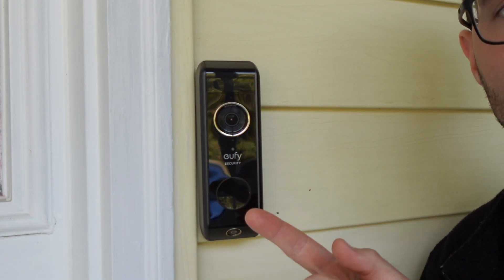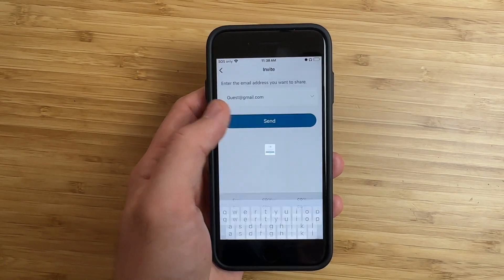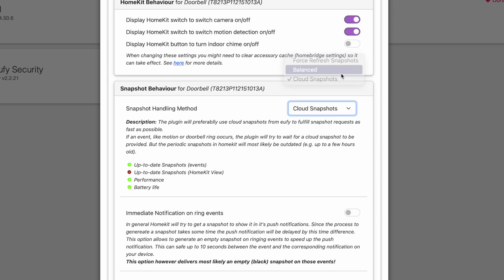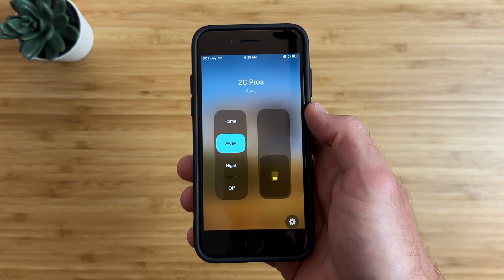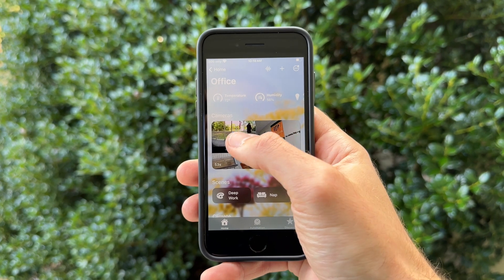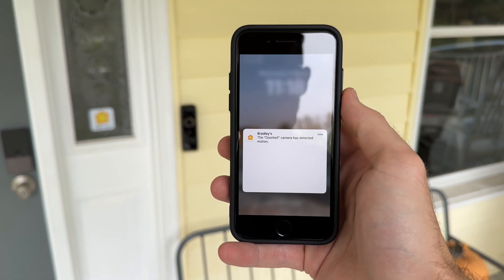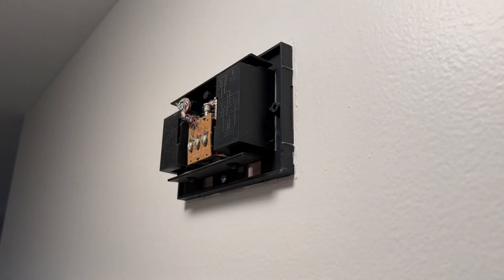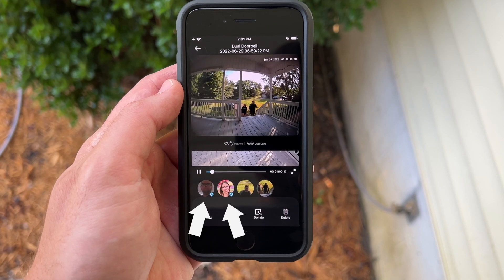How To Setup Eufy Doorbell Dual in Apple Home! (Homebridge required)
Here’s how to get the Eufy Doorbell Dual into Apple HomeKit and the features it has and doesn’t have in the Apple Home app. I’m using Homebridge for this process but you can do the same process with Hoobs.

🌟 My Apple Smart Home Setup 🌟
Raspberry Pi 4
Samsung microSD card
Bridged vs Unbridged
Homebridge Eufy Doorbell Dual Plugin
Hoobs Eufy Plugin
Eufy Doorbell Dual (Battery Powered) w/Base
Eufy Doorbell Dual (Battery Powered, add on)
Eufy Doorbell Dual (Wired)
All Eufy Devices Supported in Homebridge
Apple Home sticker (indoors)
Apple Home sticker (outdoors)

Homebridge can also be installed on Mac, Windows, Docker, Linux, or any version of Raspberry Pi on these devices

—— ⏰  CHAPTERS  ⏰ ——
0:00 - Intro
0:50 - What You’ll Need
1:49 - Setup eufy Family/Guest Account
2:56 - Add eufy plugin to Homebridge
3:38 - Configure Doorbell settings in Homebridge
7:50 - Add Eufy Doorbell Dual To Apple HomeKit
11:30 - Apple Home Features
15:28 - Apple TV/HomePod Special Features
16:39 - Battery Life
17:54 - Troubleshooting/Issues
18:45 - Final Thoughts After 3 months…